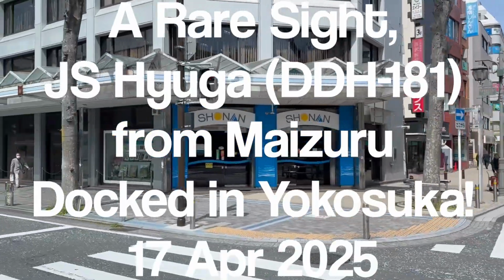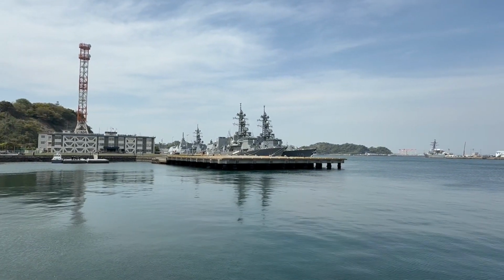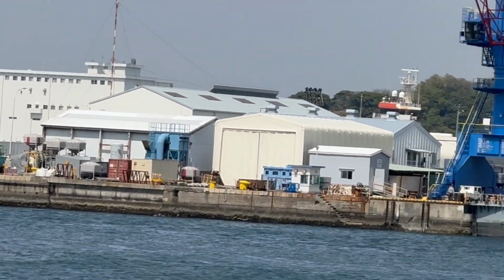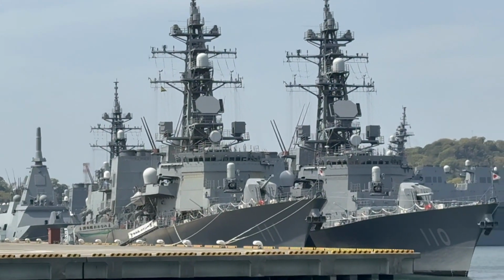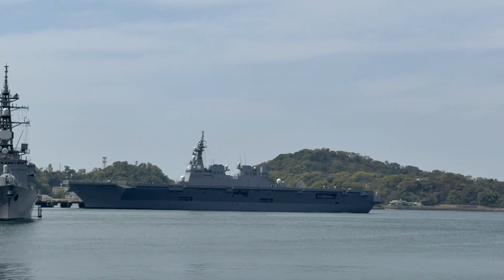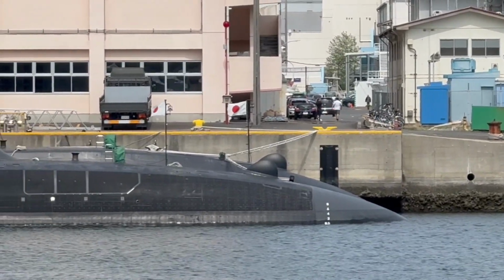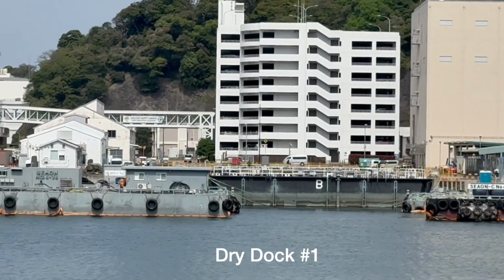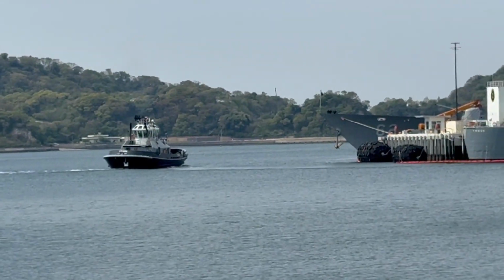A Rare Sight, JS Hyuga from Maizuru Docked in Yokosuka 20250417 Japan yokosuka jmsdf hyuga #1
Currently, Yokosuka offers a rare treat for naval enthusiasts, featuring the JS Hyuga, a vessel from Maizuru's homeport..  Adding to the sight are the formidable destroyers JS Takanami and JS Onami, creating a showcase of naval might.  This lineup provides an exceptional opportunity to explore Japan's maritime capabilities and witness these impressive ships up close, making Yokosuka a must-visit destination for those intrigued by maritime heritage and modern naval power.